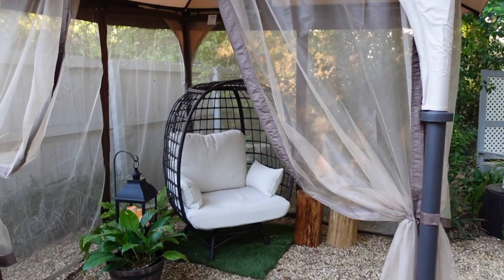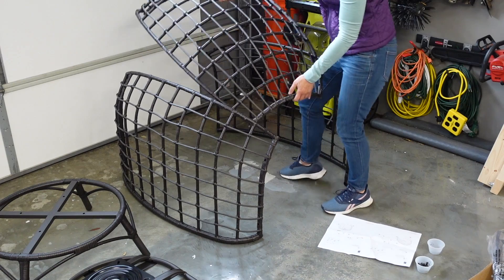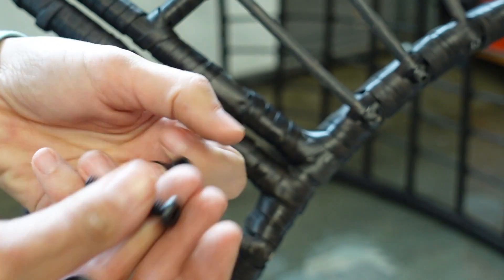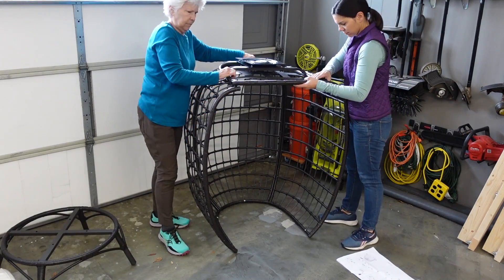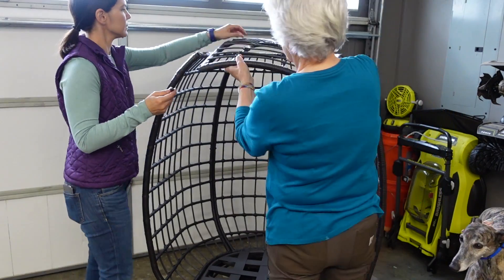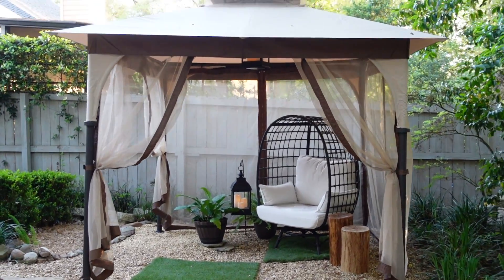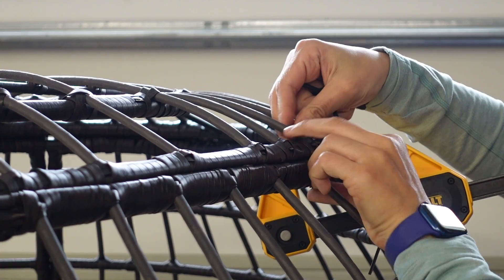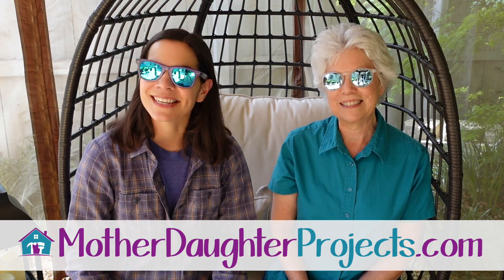How to Assemble an Egg Chair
Join Steph & Vicki as they assemble the Sunjoy Metal Frame Swivel Egg Cuddle Chair with Cushions!

*good for non-sale items and doesn’t stack with other discounts